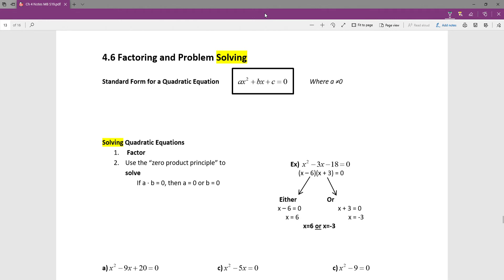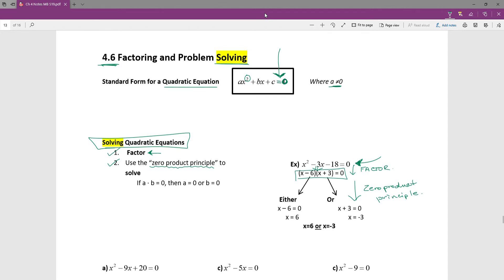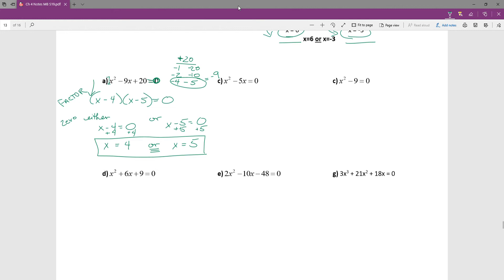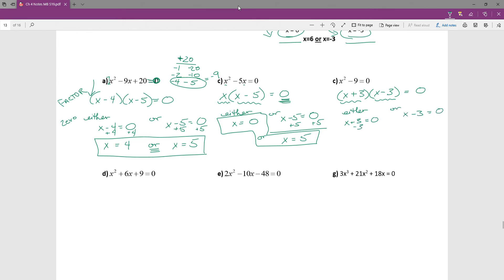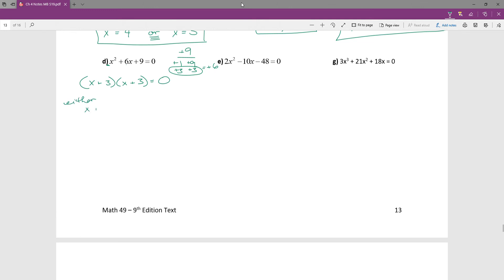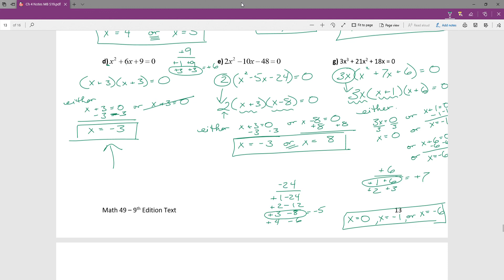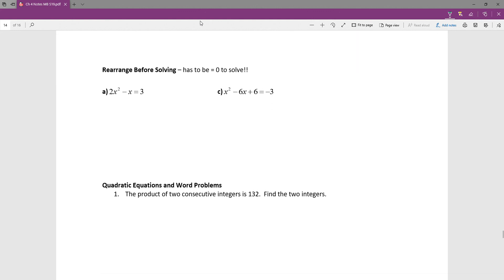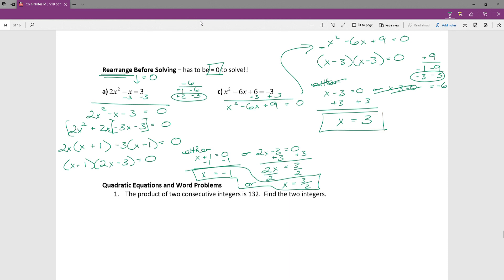Math 49 Chapter 4 6